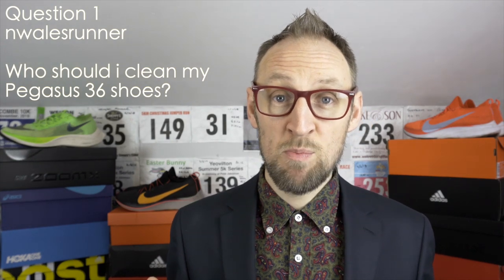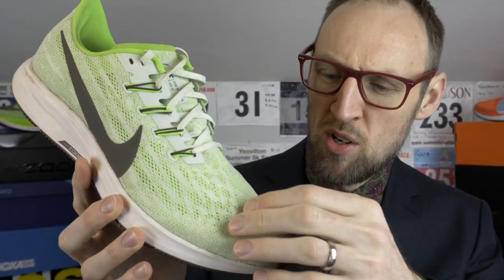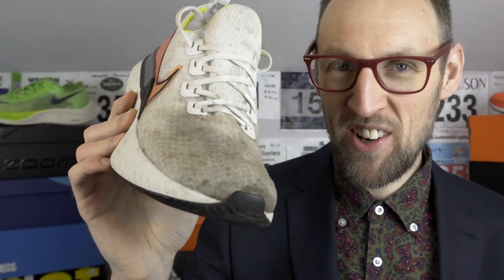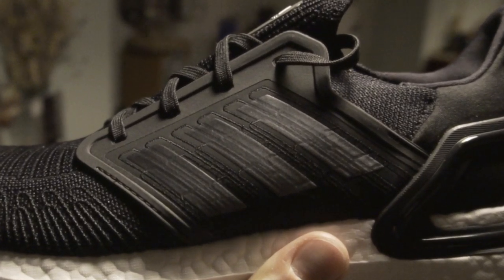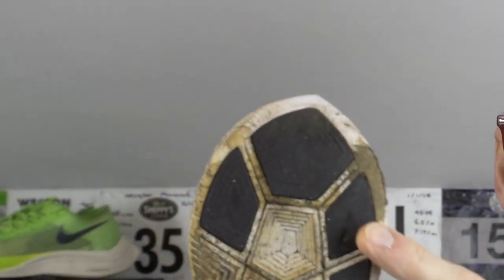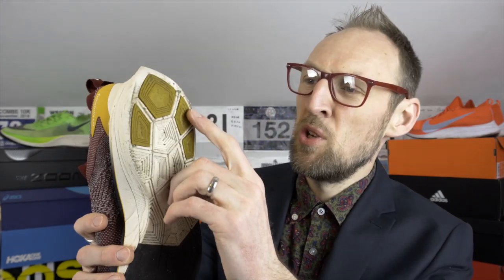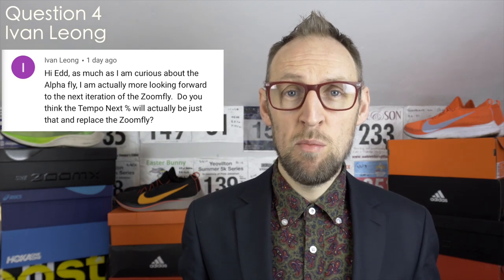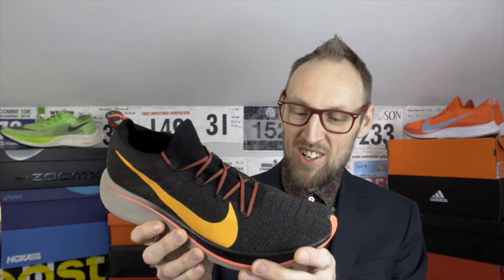Viewer Q+A February 2020 | Viewers Shoe Questions | Next % | Infinity Run vs UltraBoost 20 | eddbud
Today is the first in a series of question and answer sessions based on recently received viewers questions. I have received tons of questions recently and its hard to answer the as fully as i can in text format so i have decided to answer them here instead!

Today I respond to some questions regarding the cleaning of running shoes, the durability of the Nike Next% ZoomX foam, matching the Infinity Run up against the UltraBoost 20 and also the forthcoming release of the Tempo Next%.

Please send your new questions into either my Instagram, via Strava or using the comments section on the YouTube channel.

I shall be doing a viewer Q+A video every 3 to 4 weeks so watch out for the next one if you have asked a question!

3104